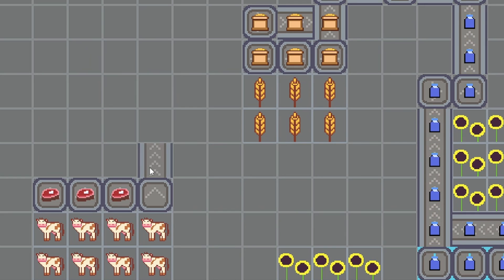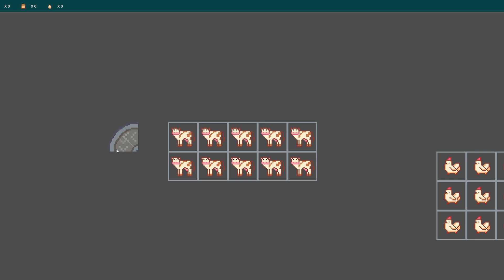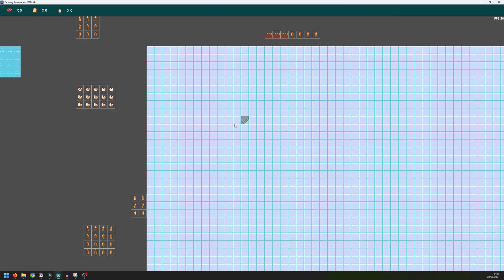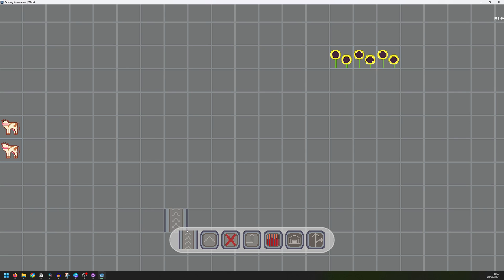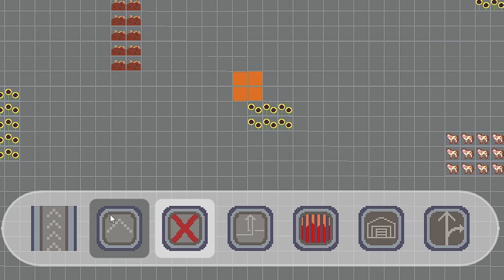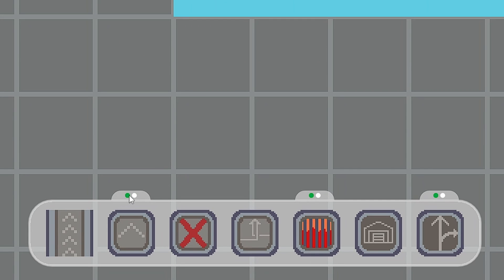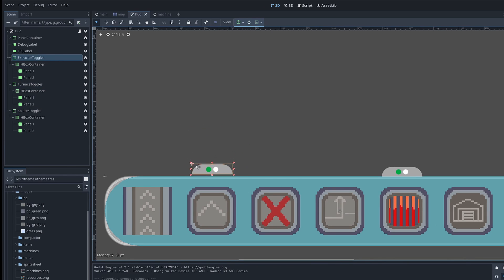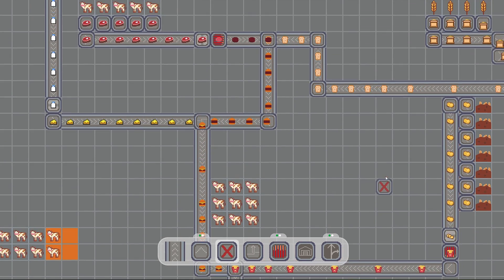Adding a UI to my Factory Automation Game! - Devlog #4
Welcome to the fourth episode of my automation game devlog series! In this video I add a bunch of recipes for the machines so that I can now start combining and processing resources.
I also make a start on the user interface and create a toolbar that allows the player to select a machine with the mouse as well as the keyboard.